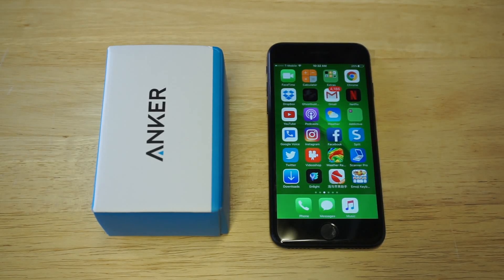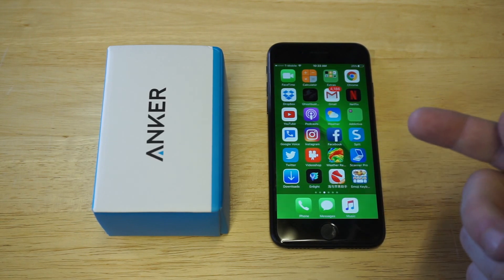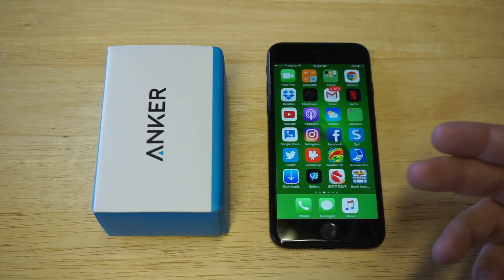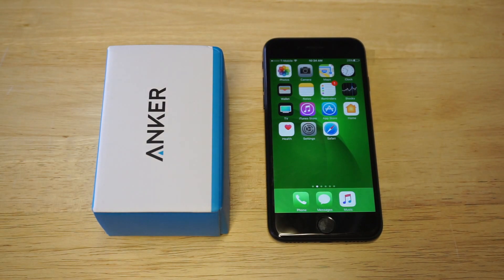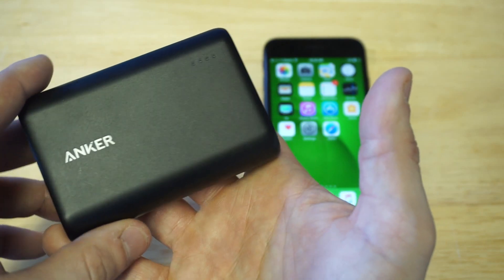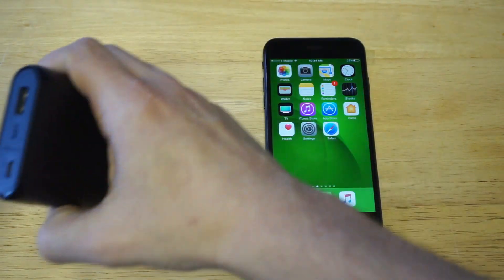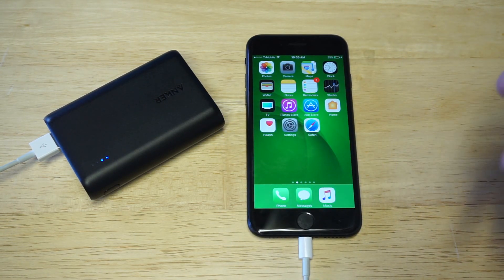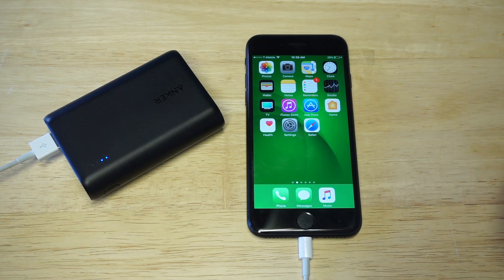Best External Battery For Iphone 7 Anker 2017 - Fliptroniks.com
Anker Power Bank
Anker Power Bank 2
Anker Power Bank 3

If your looking for the best external battery for iphone 7 2017 check out this anker power bank!